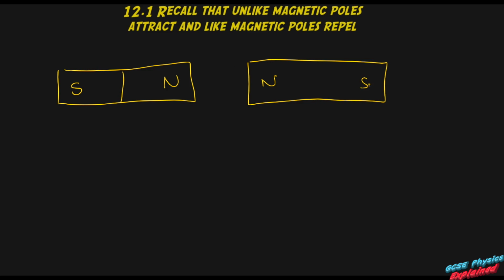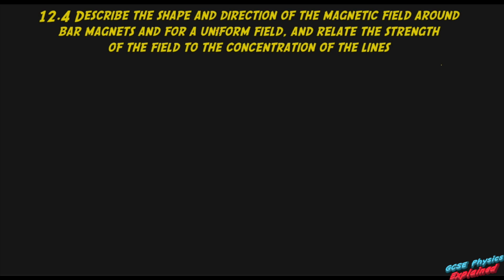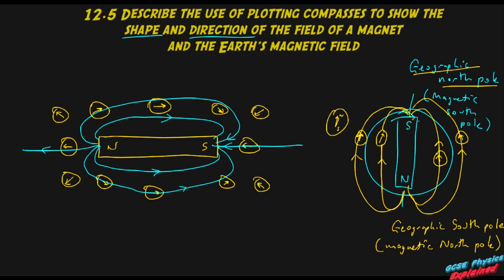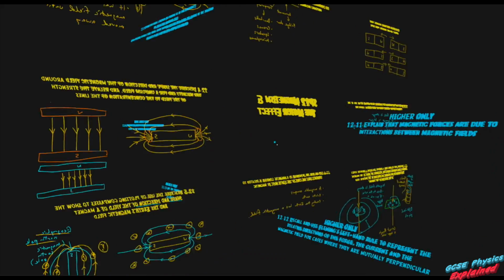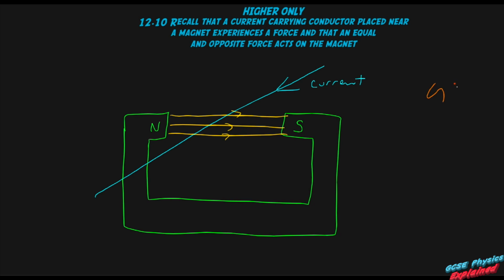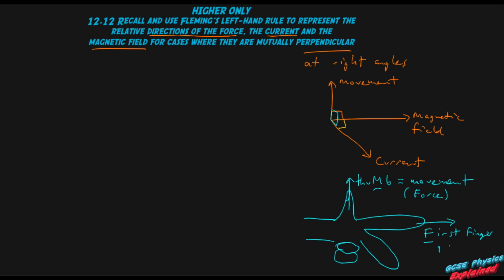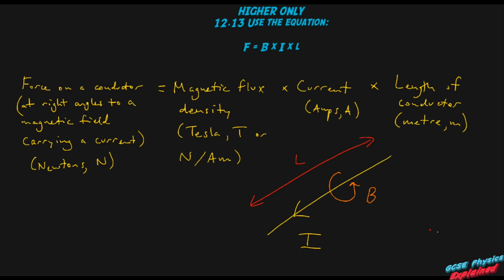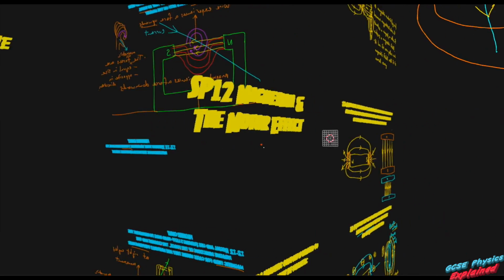Magnetism and the motor effect FULL UNIT COVERED FOR REVISION!!! (SP12)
UNITS COVERED:
Edexcel - SP12 Magnetism and the motor effect
AQA - P15 Electromagnetism

The Magnetism and the motor effect part of the specification is covered leaving nothing out.. It’s the full SP12 unit covered from start to end in 40 minutes!!!

The full Magnetism and the motor effect Edexcel specification is covered in 40 minutes to help you pass your GCSE Physics exams! Great video to watch for revision of this topic.This video is also great for covering AQA Physics spec as virtually identical (and all exam boards at GCSE level/KS4).

PLAYLIST LINKS